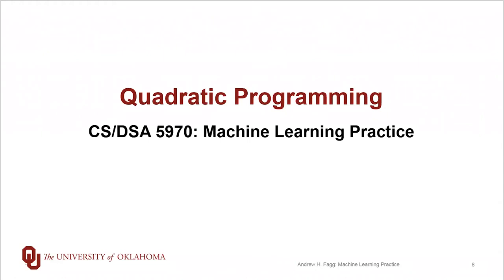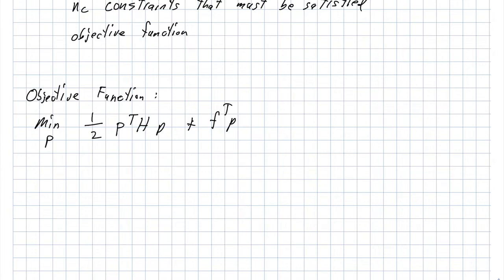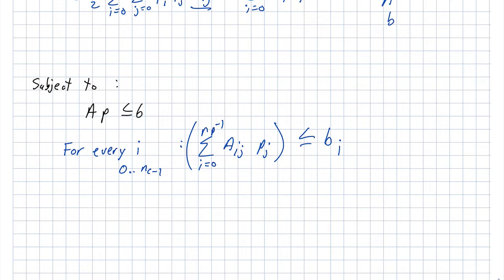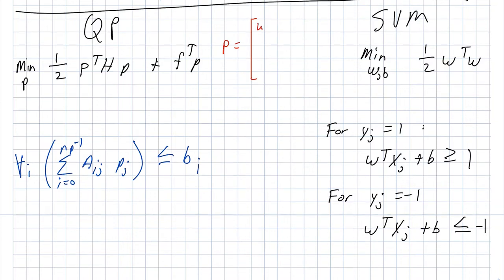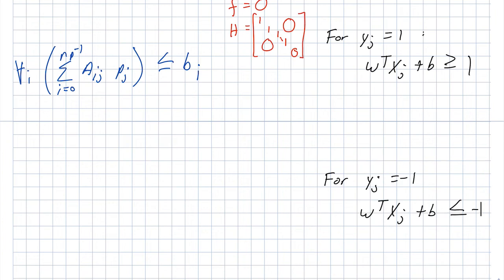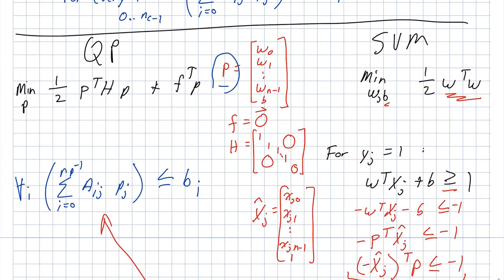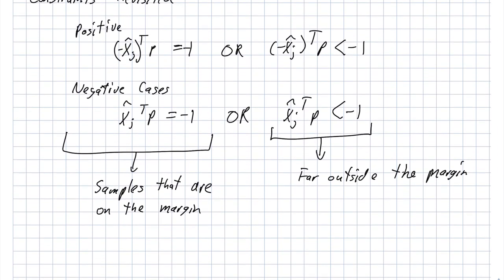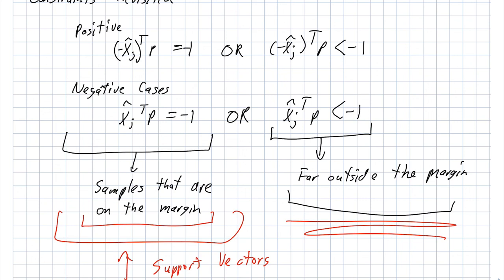Introduction to Quadratic Programming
Quadratic Programming is a key tool in implementing Support Vector Machines.  In this video, we discuss the process of setting up an optimization problem so that it can be solved using QP.